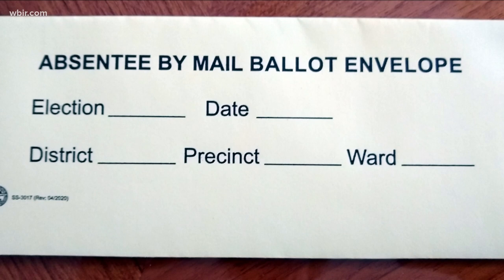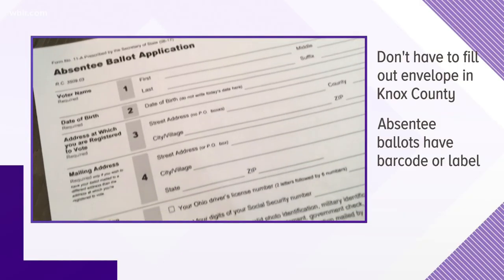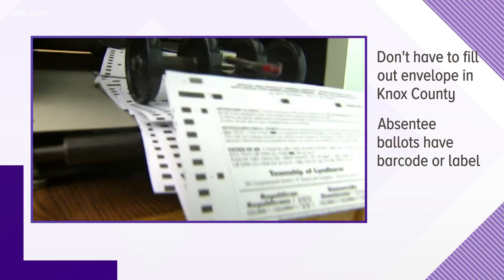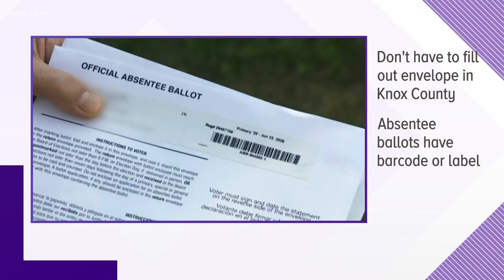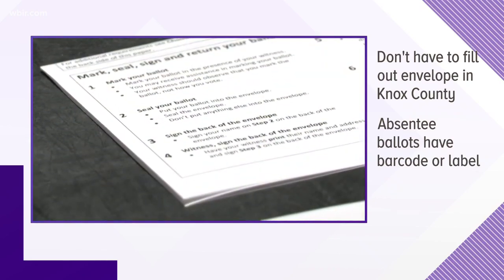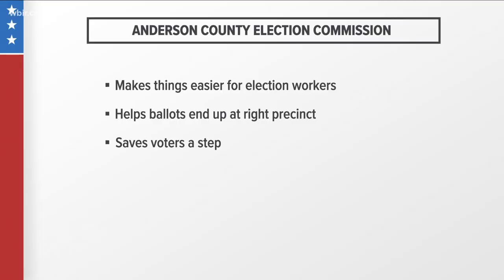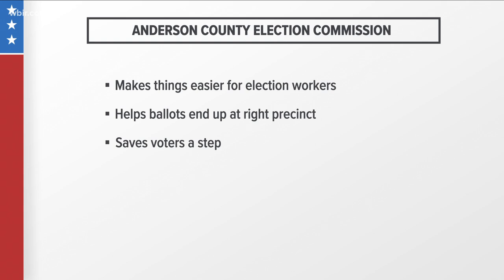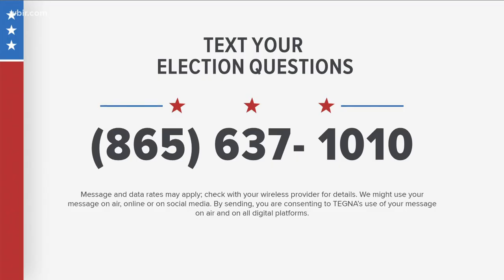Answering your election questions: the absentee ballot envelope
Answering your election questions -- this one about an envelope that comes with the absentee ballot.